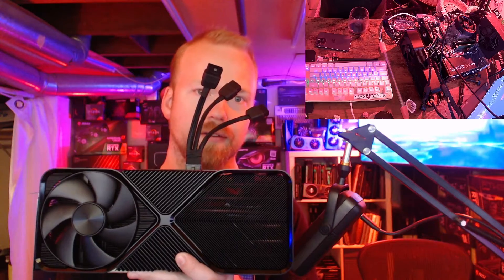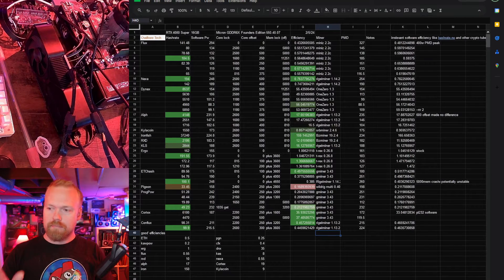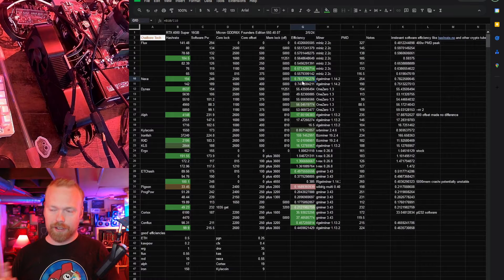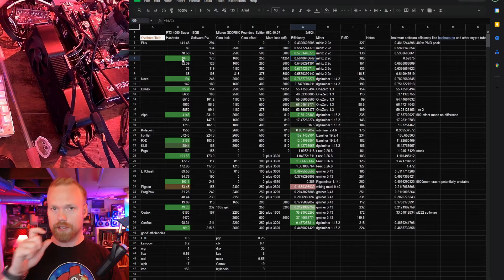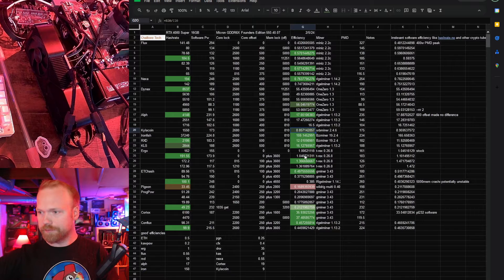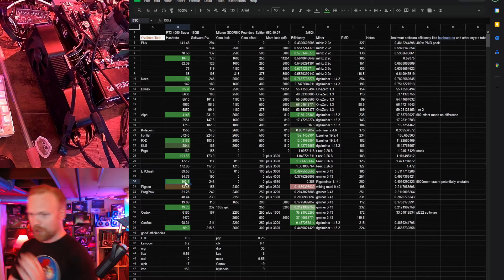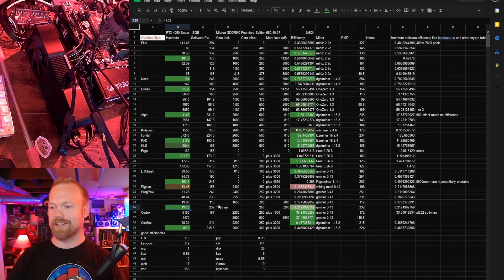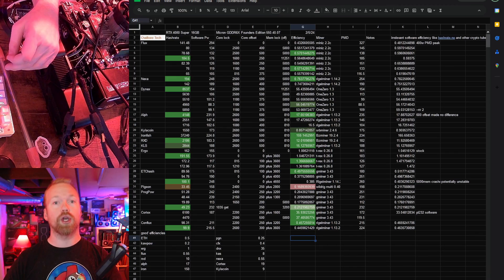OvalClocking: RTX 4080 Super Hashrates (super just means black)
AD103 - fullly unlocked.

This is the first Ada Lovelace GPU Ive tested that I think is actually well rounded. Still not a fan of the 256-bit memory bus, but the extremely fast 24 gigabit/sec memory modules are no doubt effective in shoving a whole lot of data through that relatively unimpressive bus.

---power monitoring smart plugs I use to control and track power usage (up to 1200W/2400 each)

00:00 intro
00:49 performance impressions
01:29 why buy?
01:53 Nexa
02:10 Flux
03:08 Dynexsolve
03:35 Alephium
03:44 KYLA/IRON
04:07 Radiant
04:27 Karlsen
04:40 Ergo
04:47 ETChash
05:20 Kawpow
05:58 Cortex/Conflux
06:08 Final thots